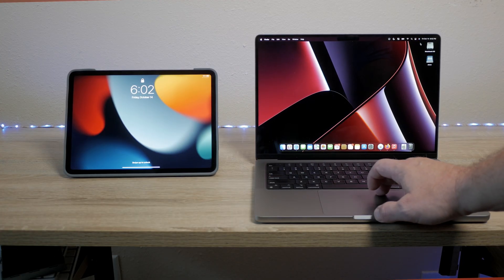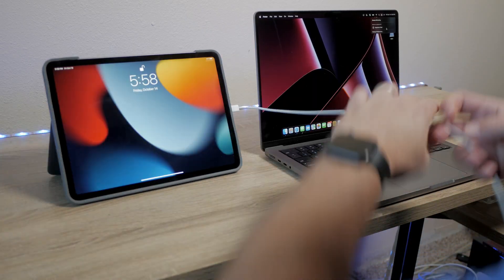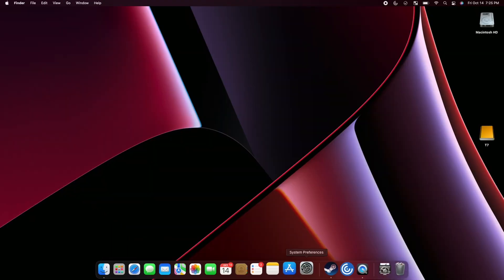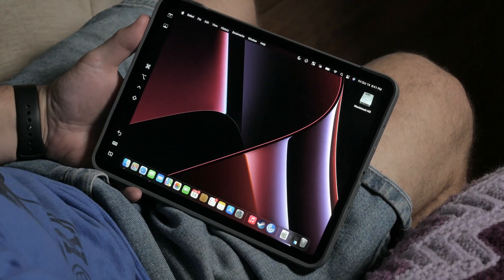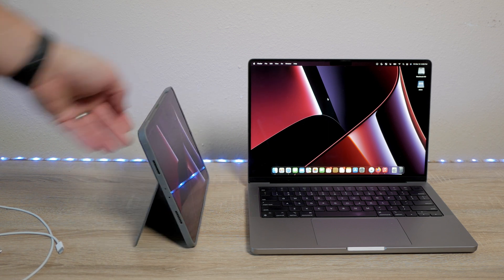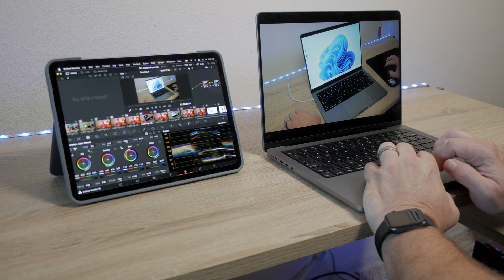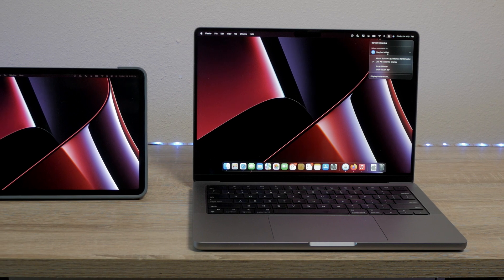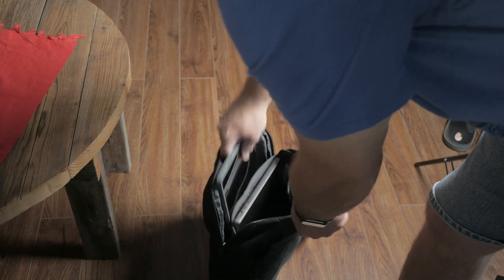How to Use iPad Pro as Second Monitor With Your Mac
The M1 iPad Pro and M1 MacBook pro are fantastic devices, but they're even better when you set up the iPad Pro as a second monitor with Apple Sidecar.
Today I show exactly that so let's talk about how to use iPad Pro as second monitor with your Mac!

☀ Product Links:
11" M1 iPad Pro
12.9" M1 iPad Pro
M1 iPad Air